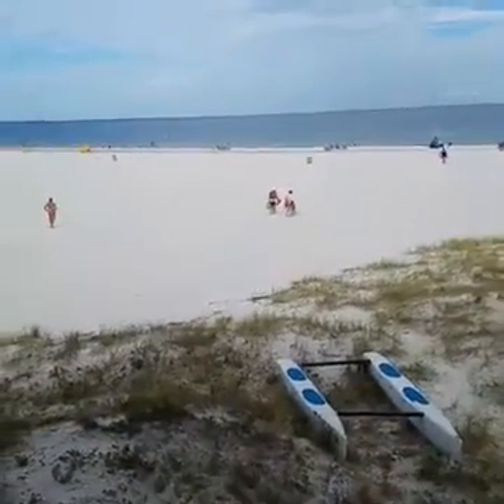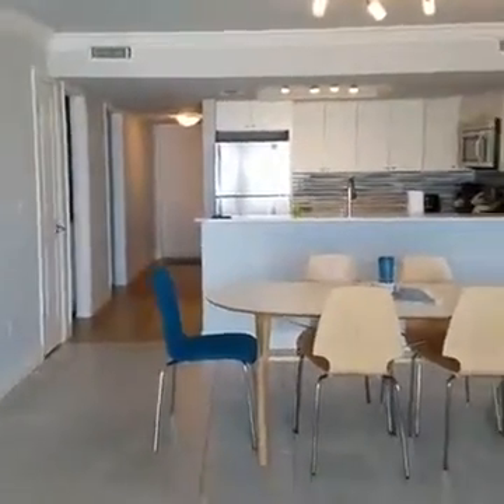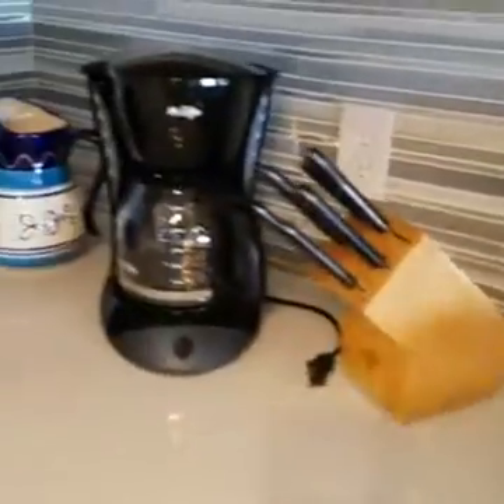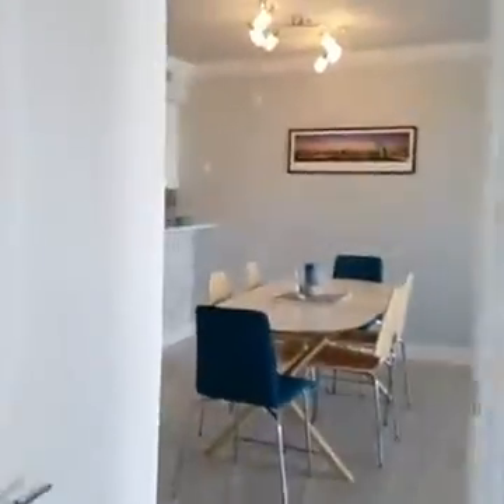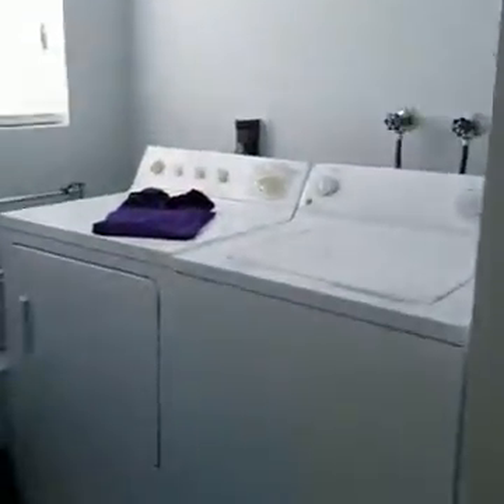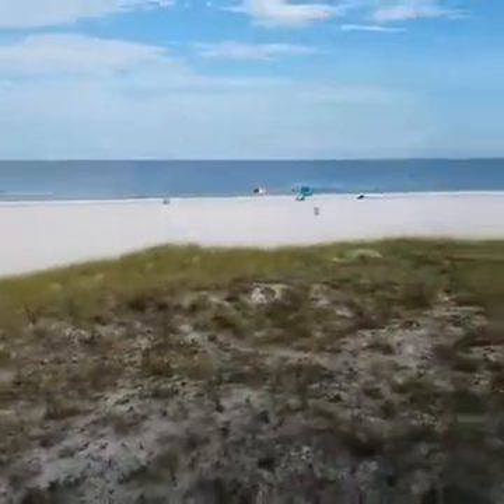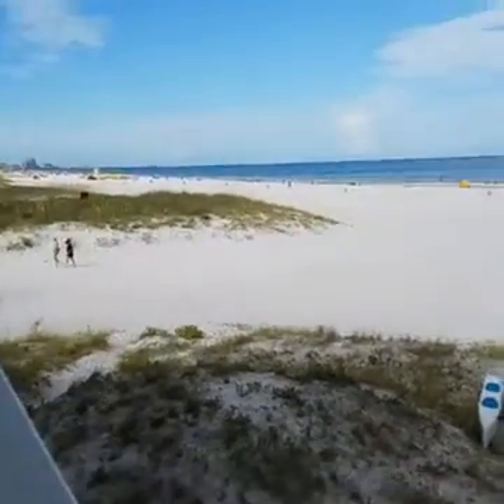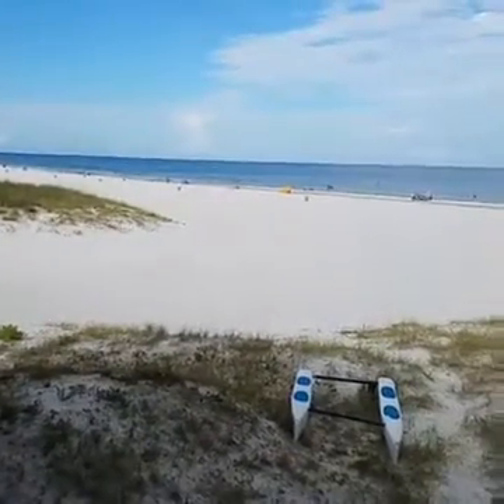Walthrough of beachfront vacation rental with stunning view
This is a walkthrough of a vacation rental on Clearwater Beach that has a beachfront view. It's hard to get better beach views than this. Link to condo info here: